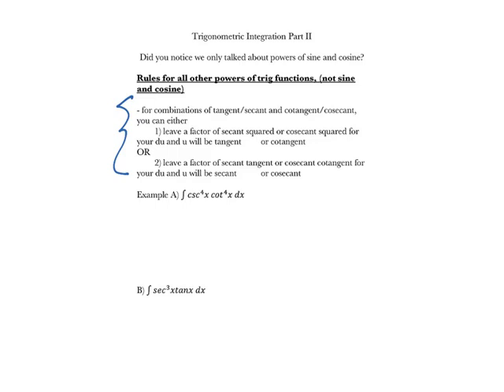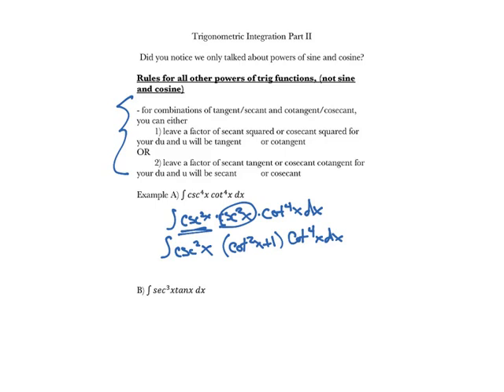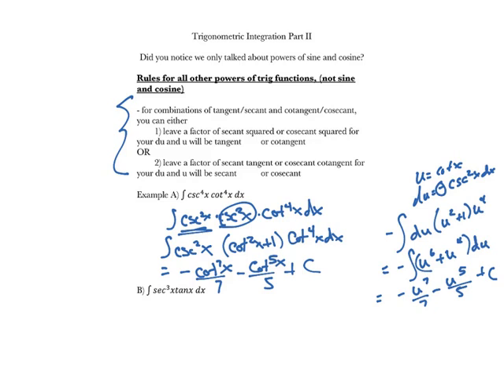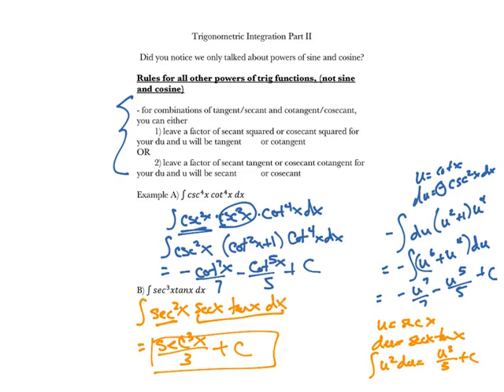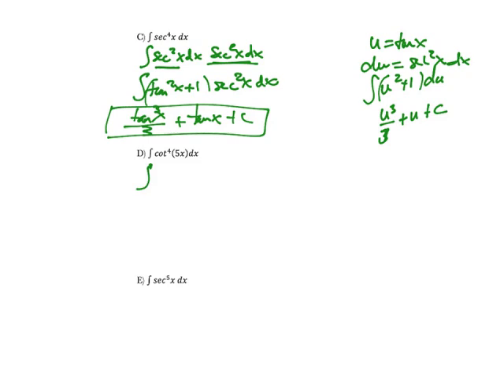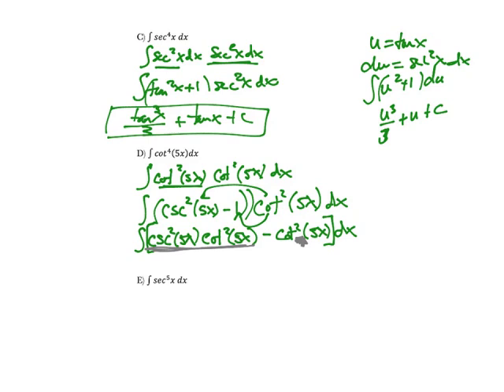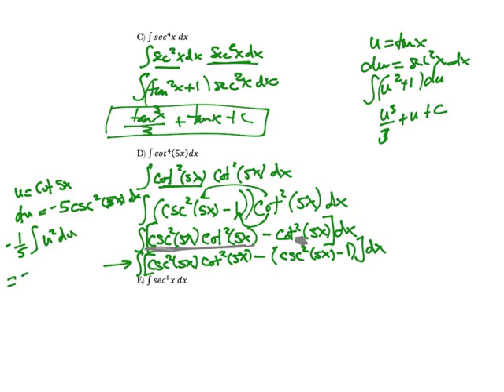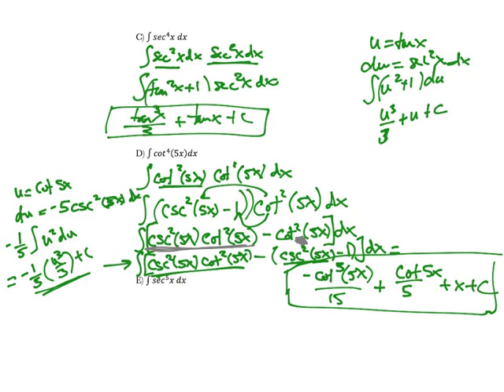Mrs. Merchant's Trig Int Part II